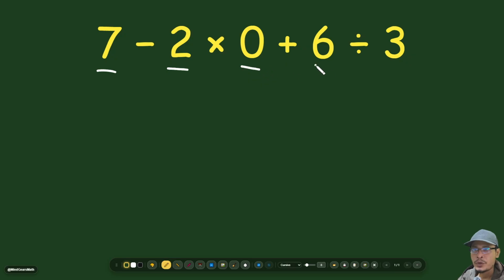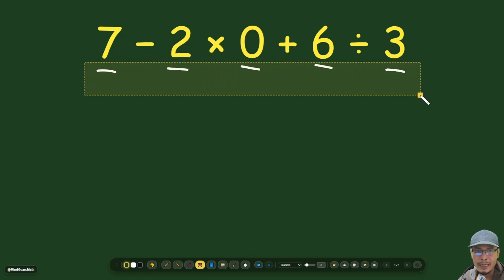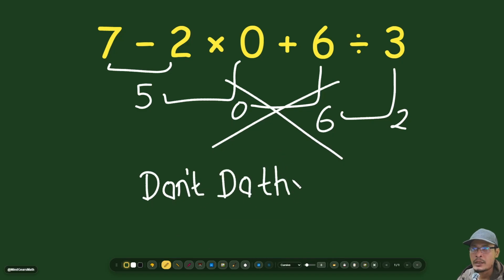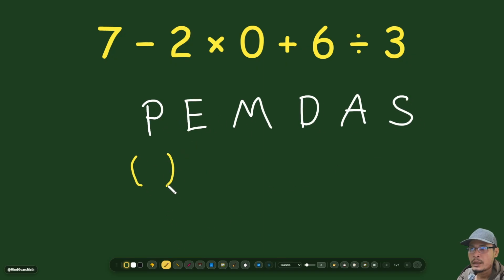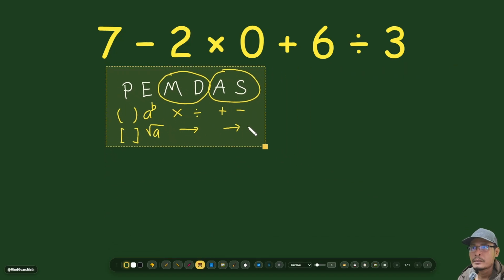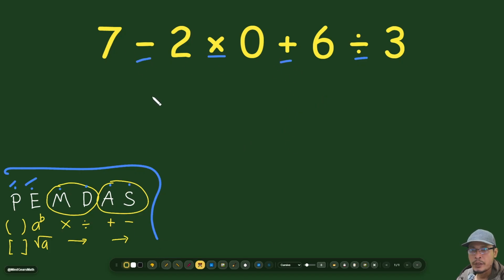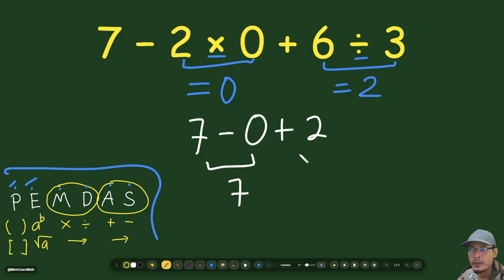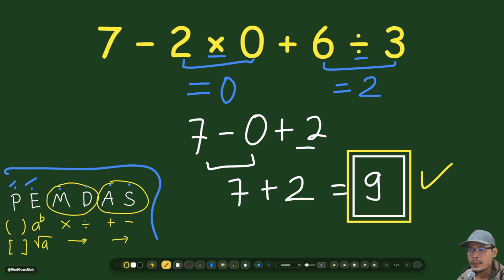95% of People Get This Simple Math Puzzle WRONG! | 7 - 2 × 0 + 6 ÷ 3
MindGears Math - Can you solve this classic order of operations math riddle? In this quick tutorial, we break down step-by-step how to correctly evaluate:

Many people make the mistake of solving straight from left to right, but following the correct PEMDAS / BODMAS rules is the key to getting the right answer!

📌 Key Concepts Covered:
• Multiplying by zero rules
• Precedence of multiplication and division over addition and subtraction
• Solving left-to-right for addition and subtraction